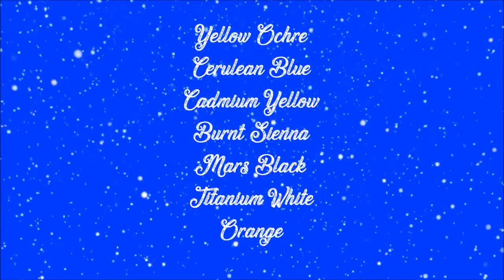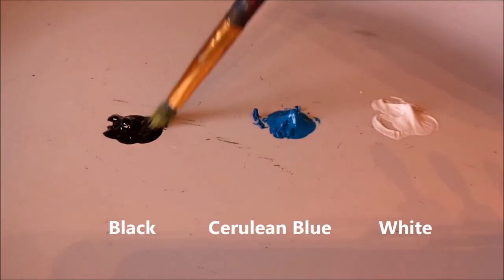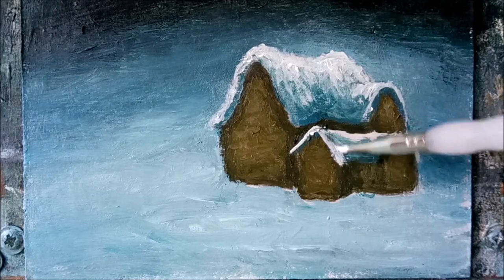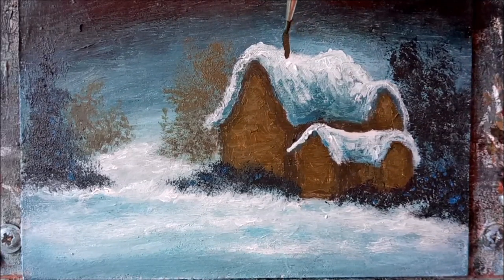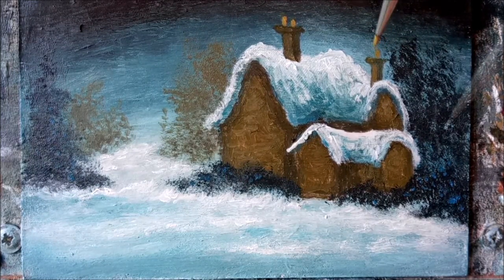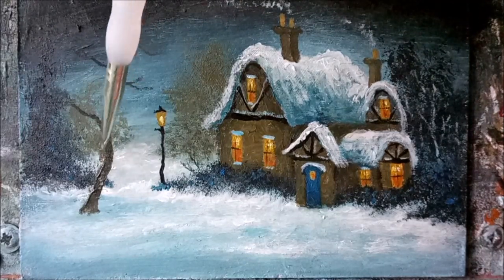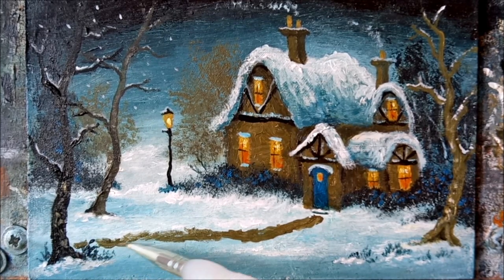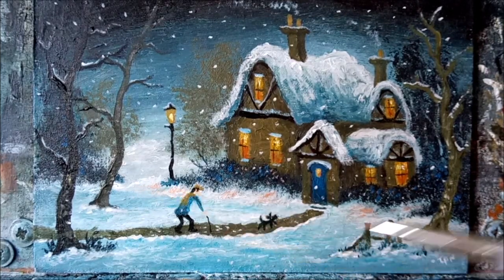Snowy Art Christmas cottage beginners acrylic painting tutorial winter landscape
A Fun step by step lesson with colour mixing and narration
man and his dog walking along a path to a snow covered cottage
How to paint snow

Bob ross winter
thomas kincaid
a christmas carol